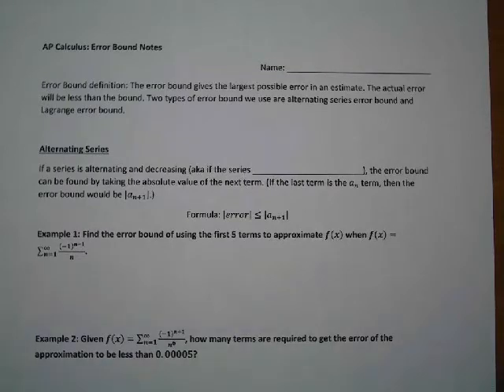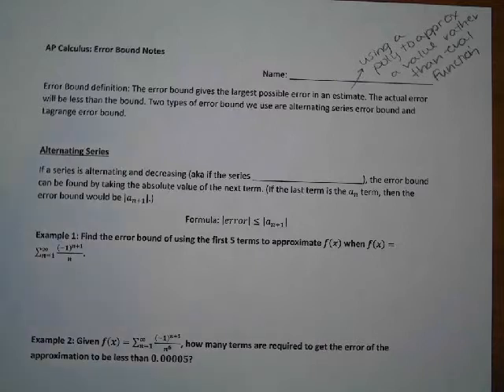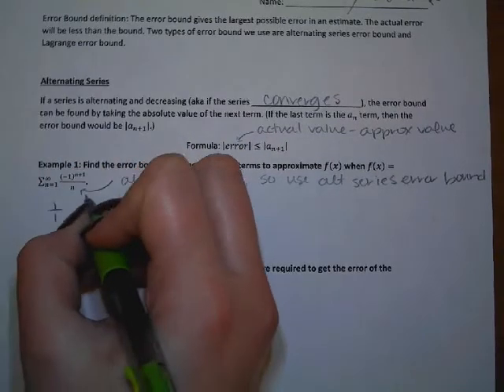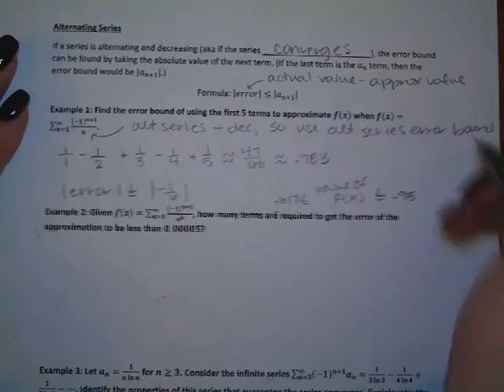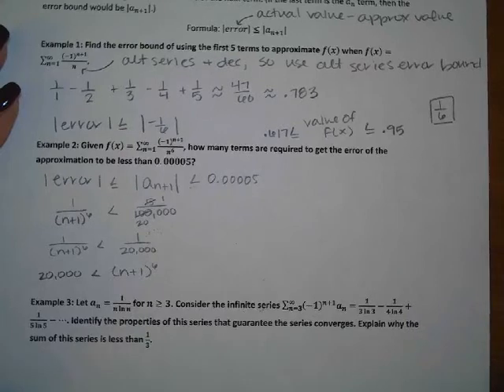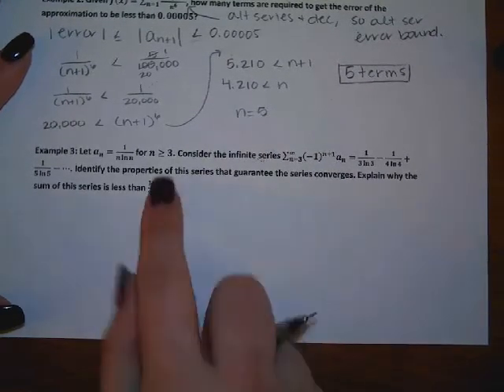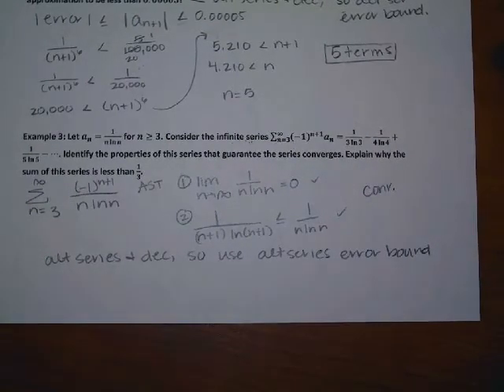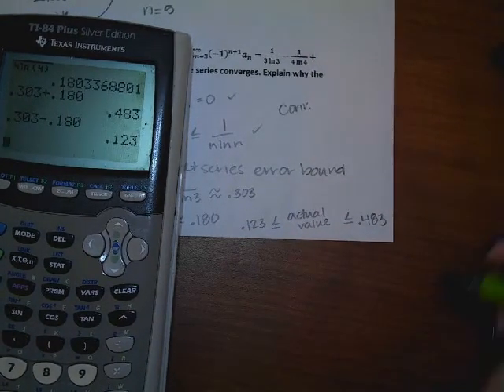Alternating Series Error Bound